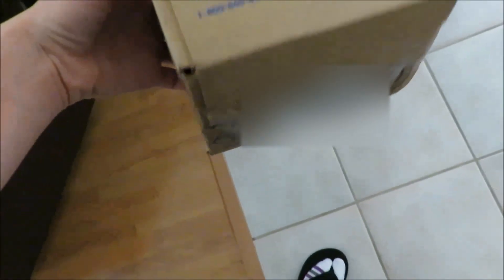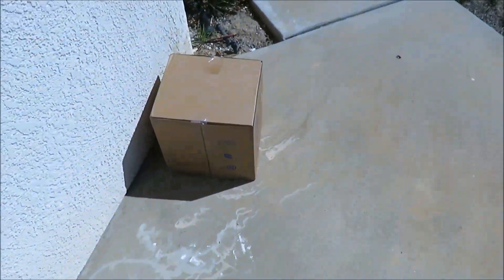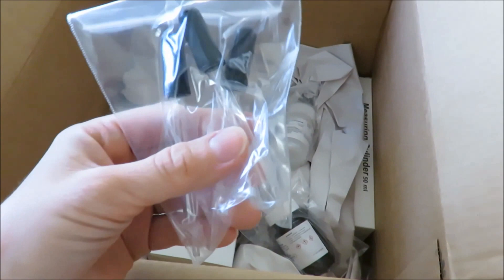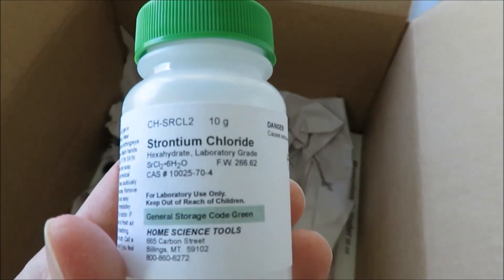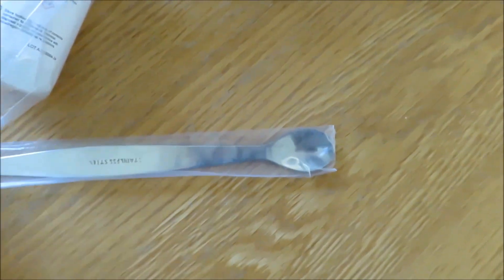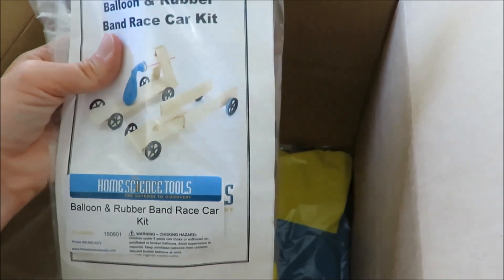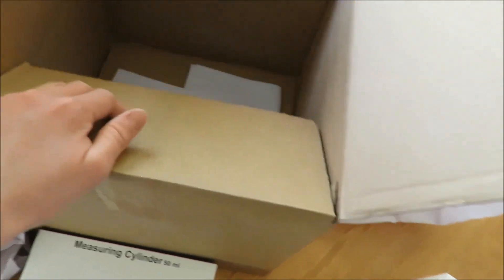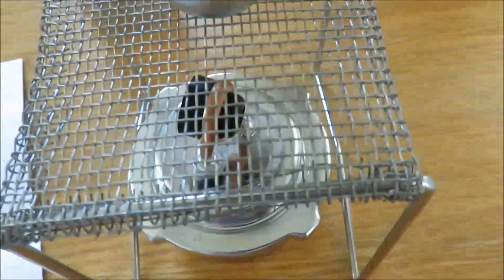Home Science Tools - Order Issues and Unboxing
We get most of our science supplies from Home Science Tools. This time there was a bit of a mix-up, so I talk about that, and then do an unboxing of our supplies.